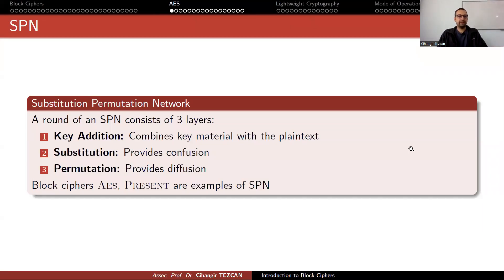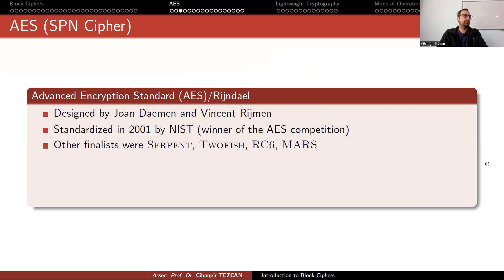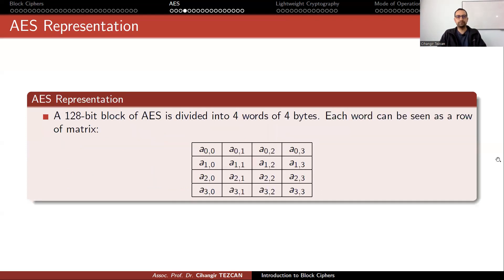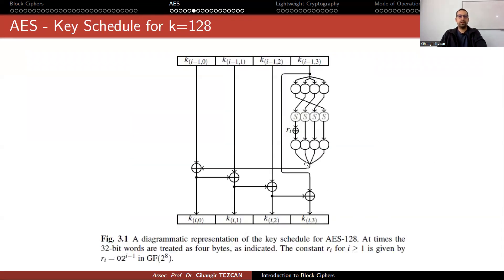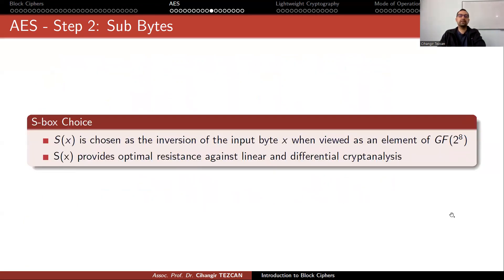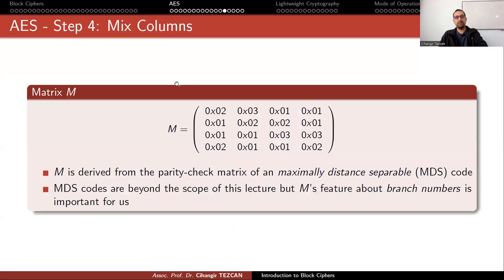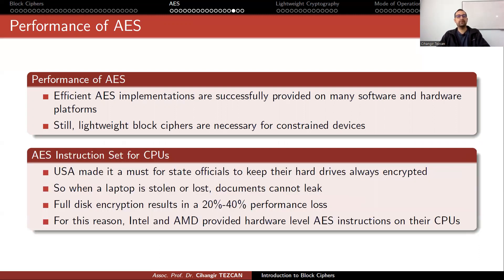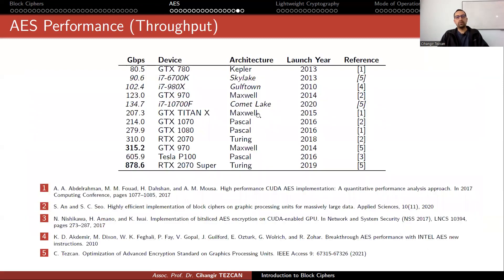AES Advanced Encryption Standard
Advanced Encryption Standard AES